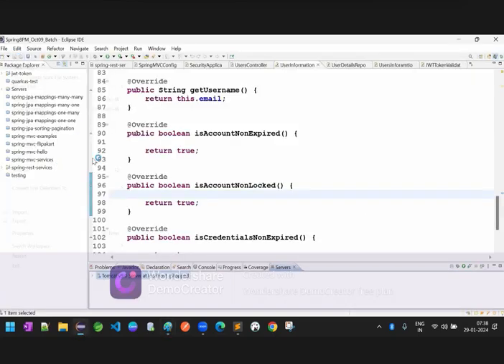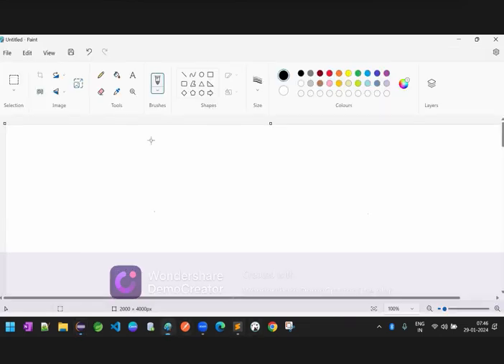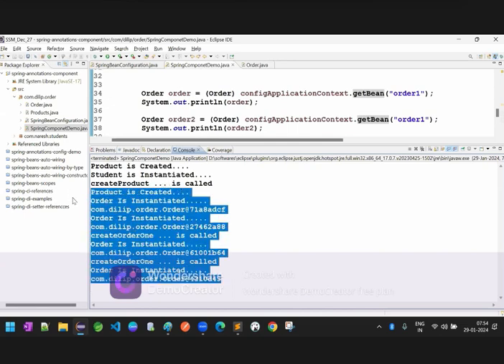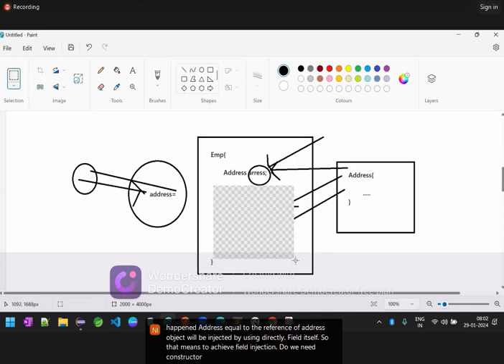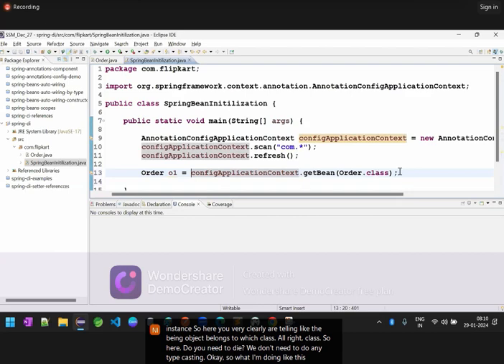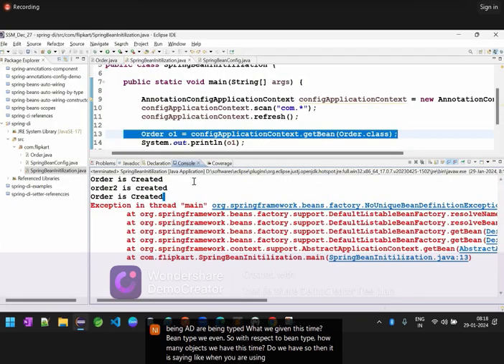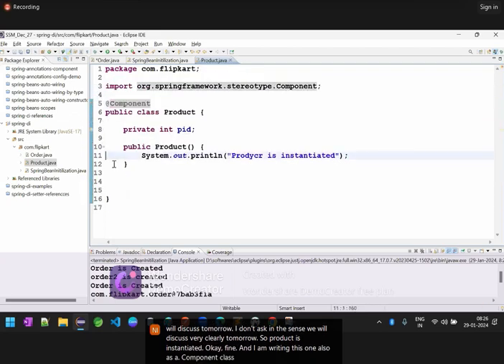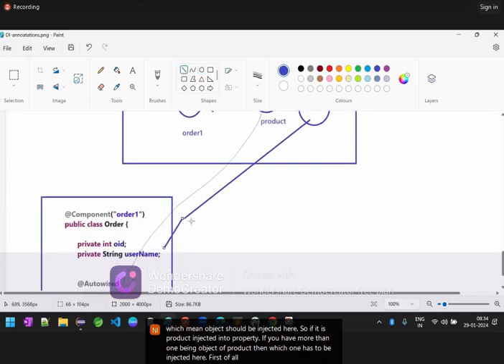29 Jan 2024